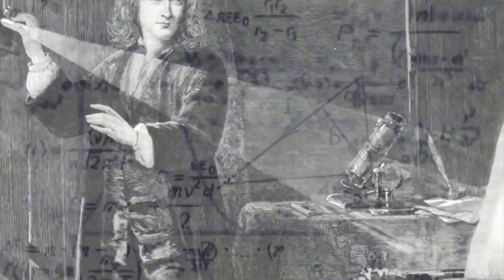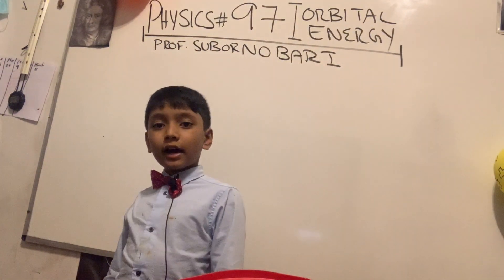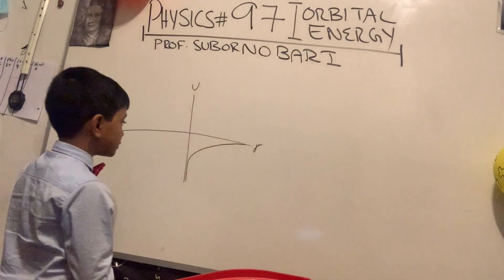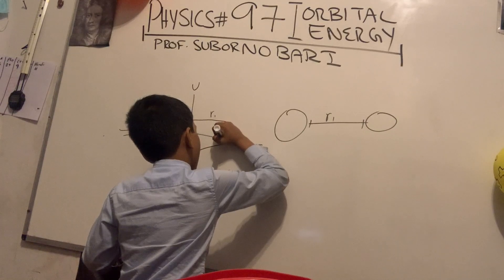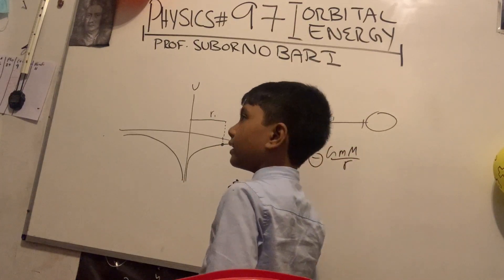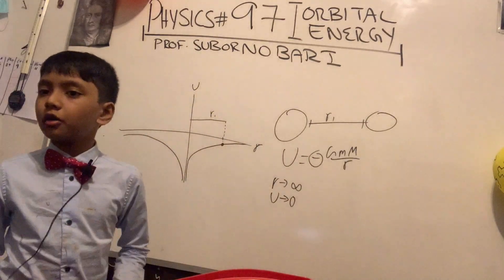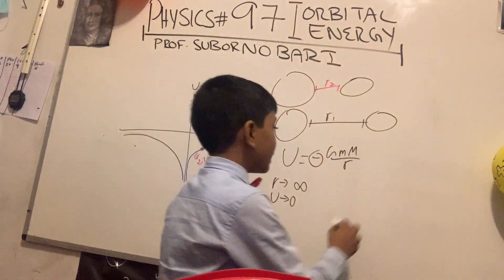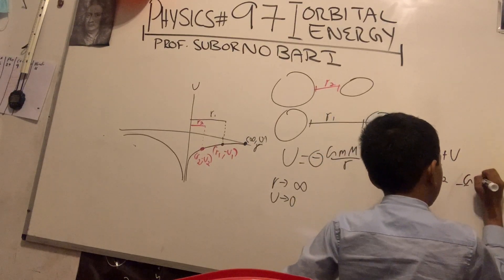#97 | Orbital Energy | Physics | Prof. Suborno Isaac Bari